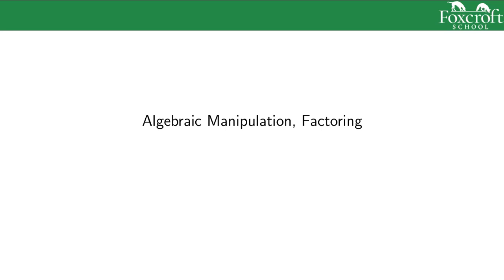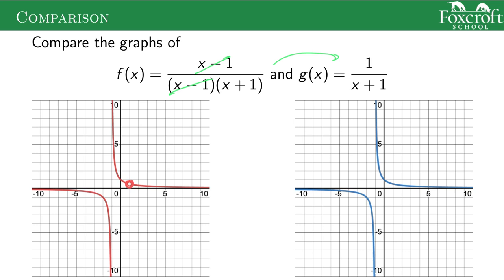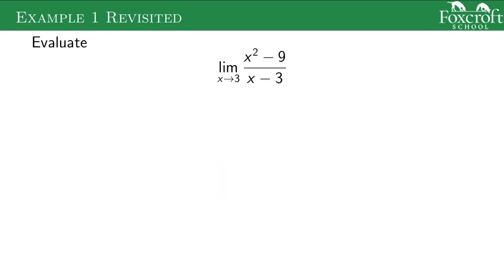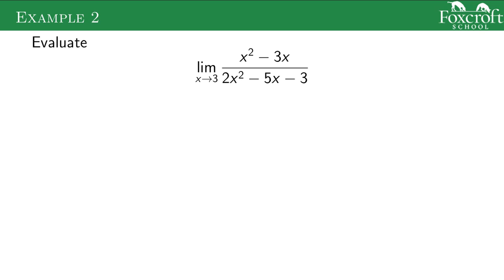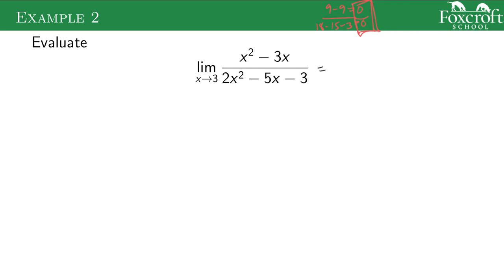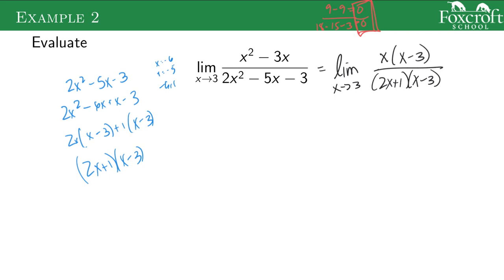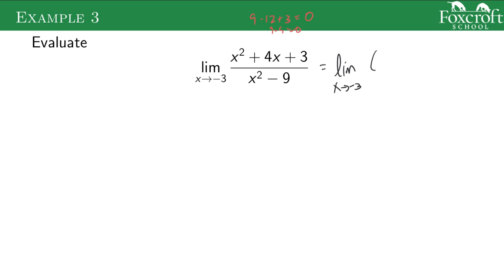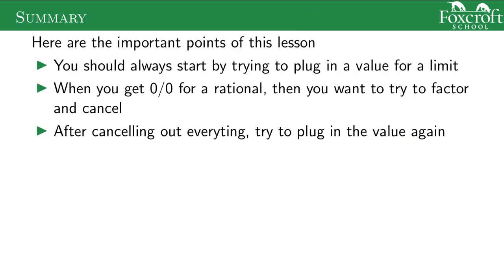Algebraic Manipulation, Factoring